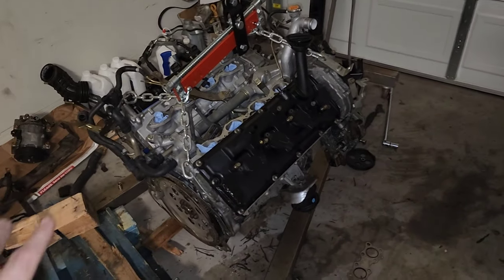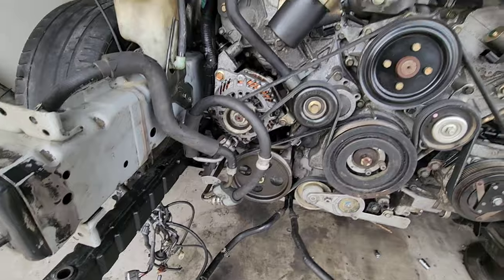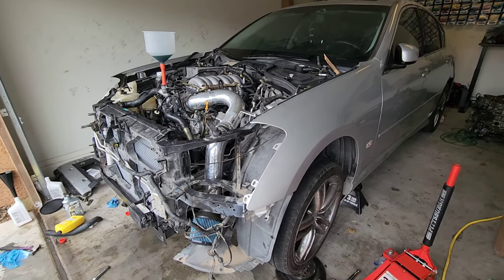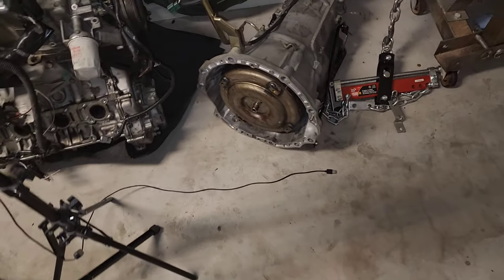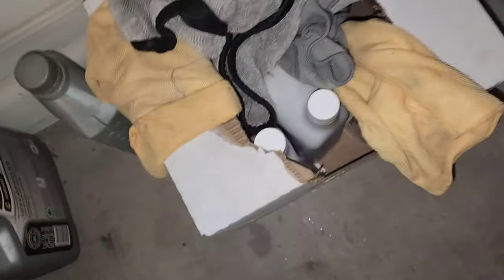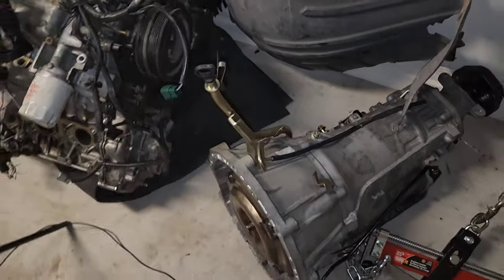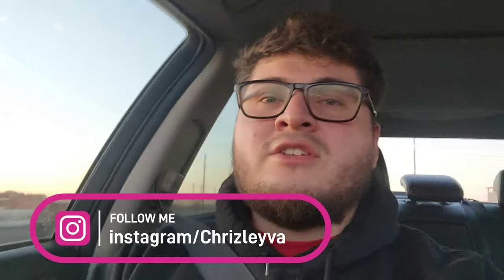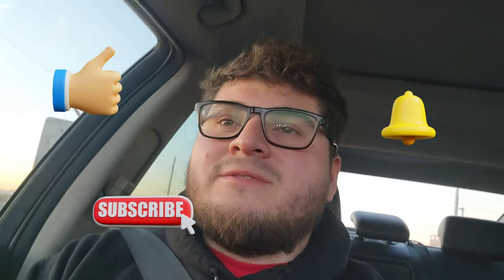Engine Installed! | INFINITI M45 VK45DE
In this video I will be replacing my vk45de motor on the m45 with a lower mileage engine. My previous engine had massive oil consumption losing about half a quart ever 250 miles and a quart every 500. This motor I picked up has about 60k miles on it. I have a few more videos previous to this one on things I replaced and how I technically got the entire motor out.